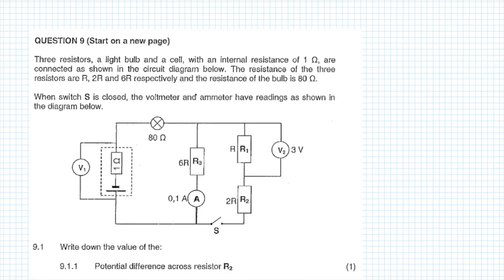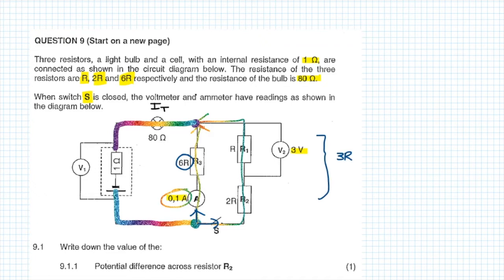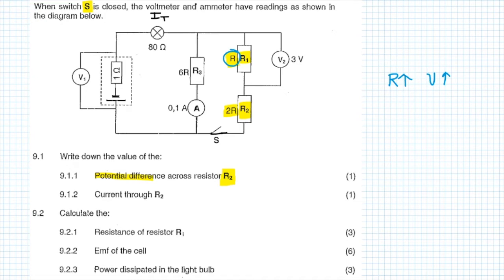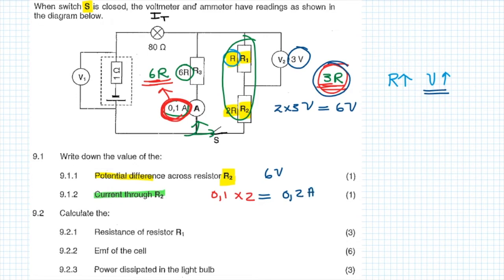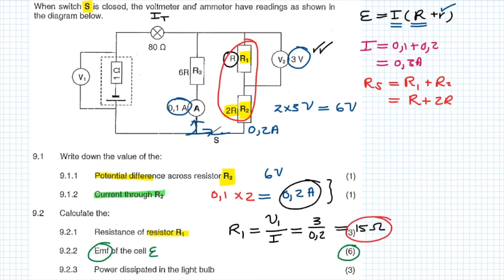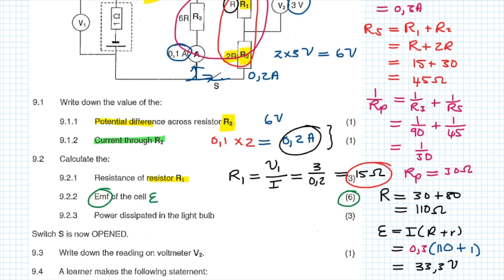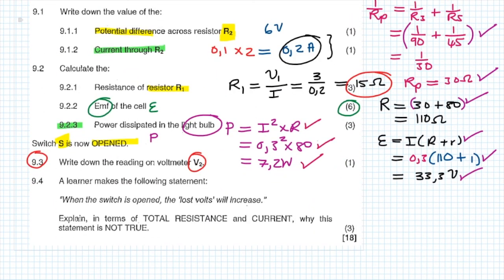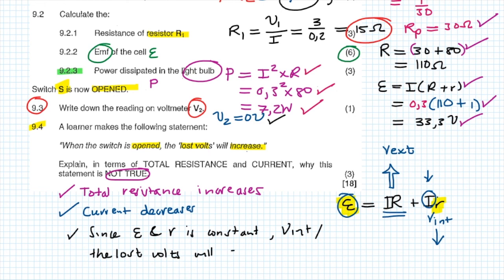3. Gr12 Physical Science - Electric Circuits - Exam Practice 3